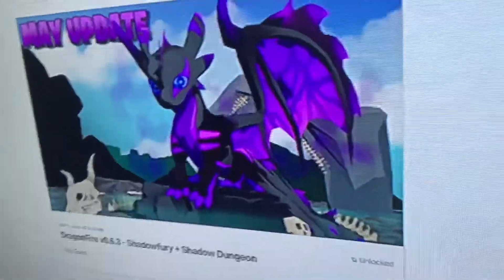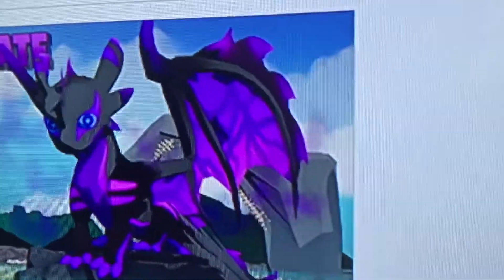Shadowfury is here